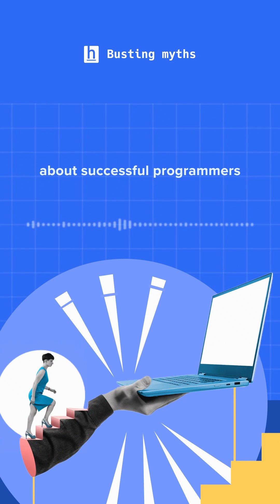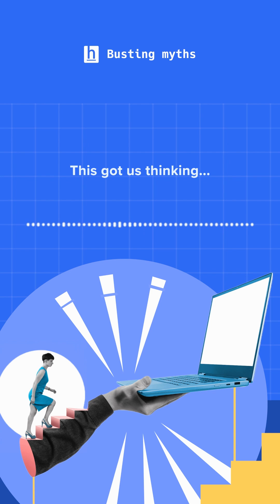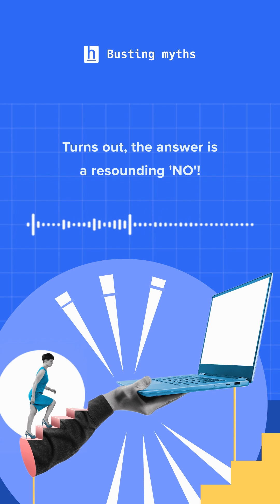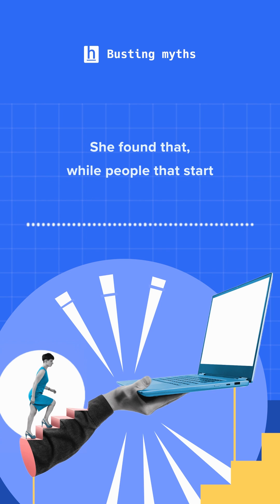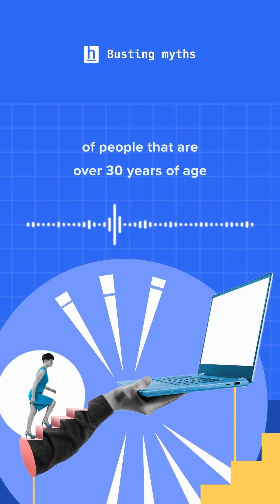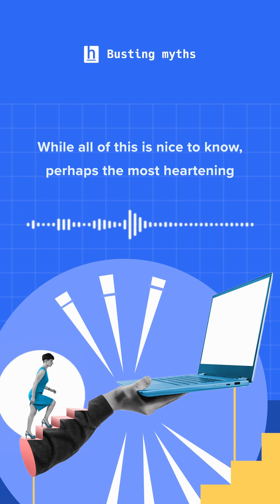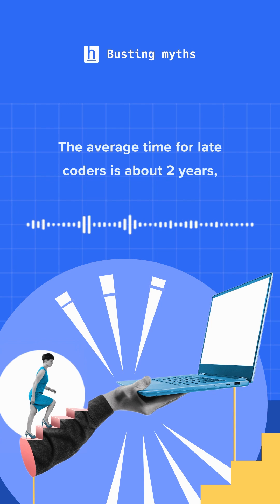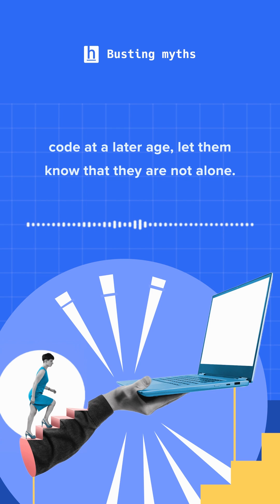You can never be too old to be a programmer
Mythbuster #2: You're never too old to code

It's easy to think that coding is a young person's game. After all, the industry evolves so rapidly that popular languages from just 5 years ago are obsolete today.

However, based on an analysis of StackOverflow's Developer Survey from 2020, Susan Maina, a contributor to Towards Data Science, uncovered an extremely interesting insight.

As it turns out, developers who begin their careers after turning 30 actually turn pro in LESSER time than coders who began learning at a younger age.

So, the next time someone says that they're too old to code, let them know that they are not alone!